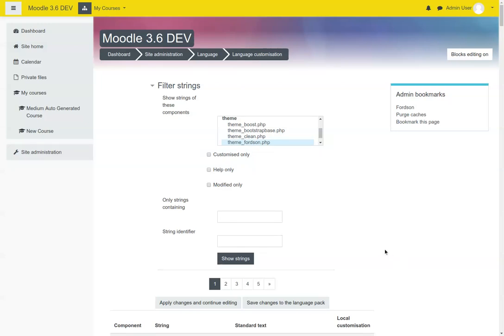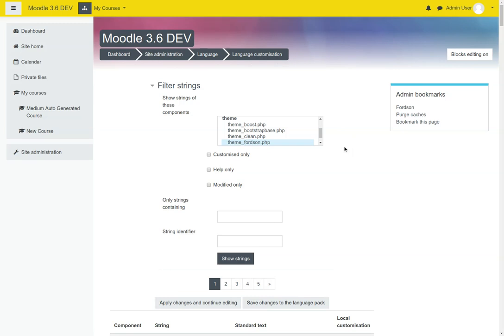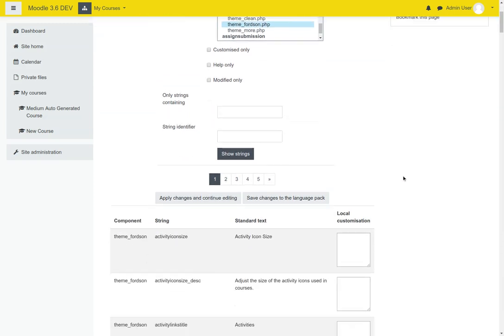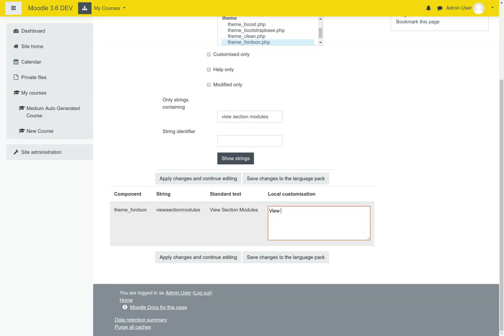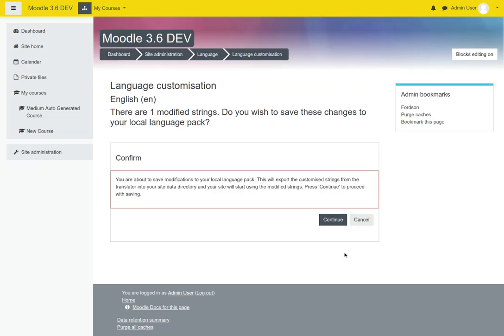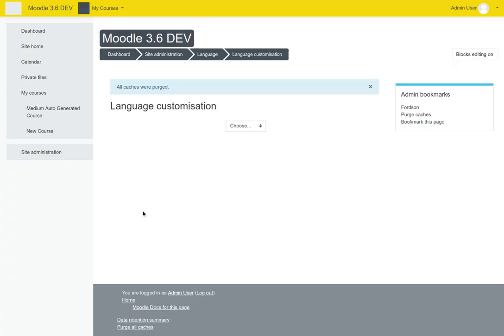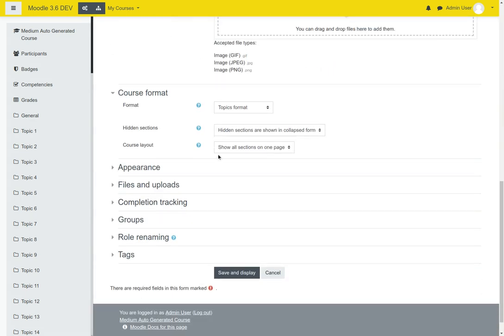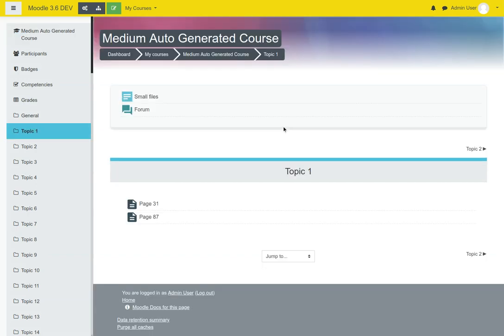Moodle 3.6 and Fordson Theme: Administration: Language: Language customisation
Learn how you can customize the language strings of the Fordson theme with Moodle.